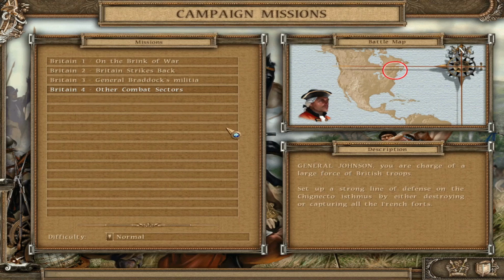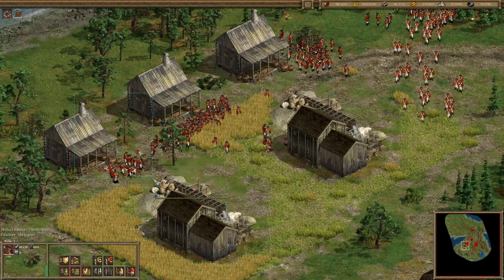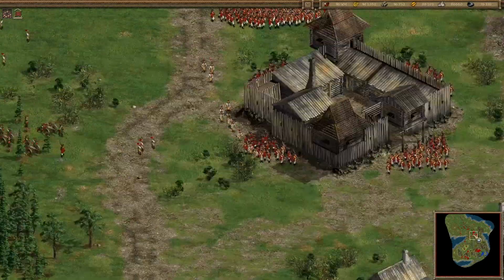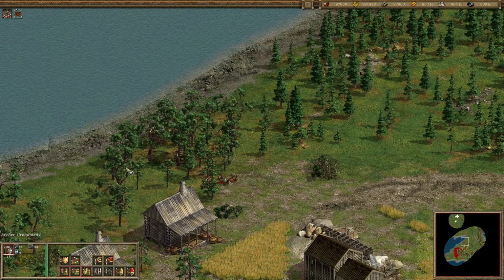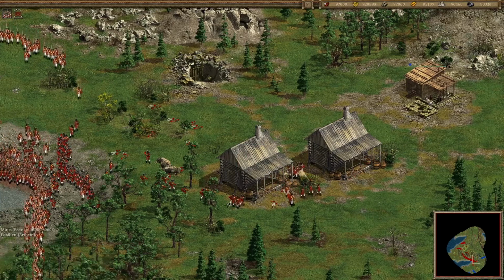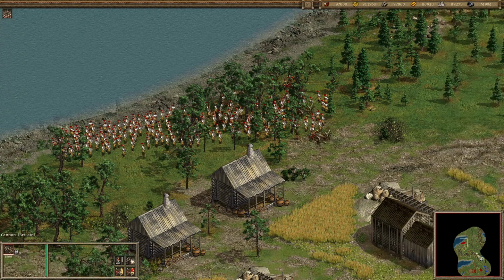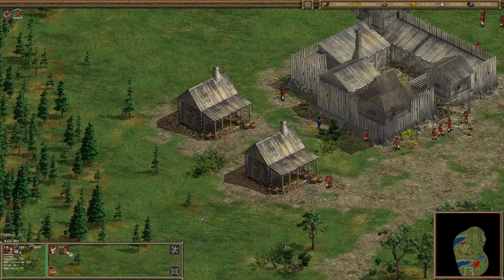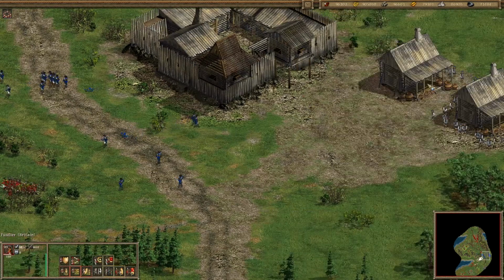Let's Play American Conquest Part 16 - Other Combat Sectors (The Seven Years' War - B) - English